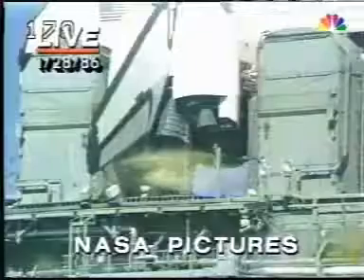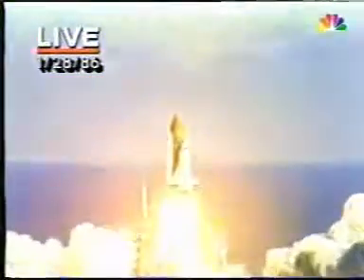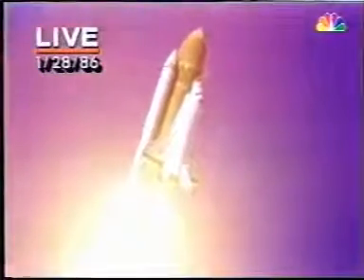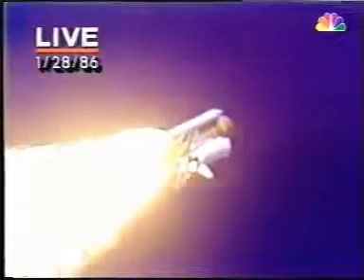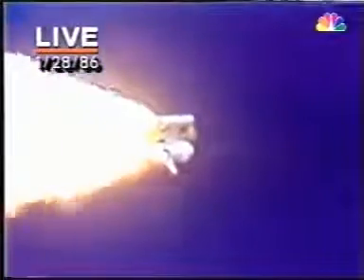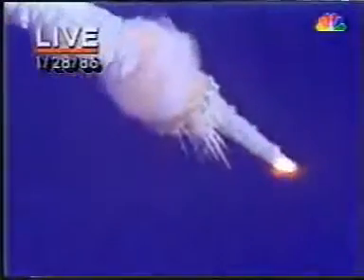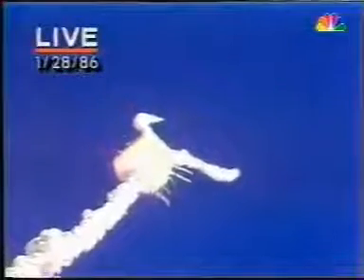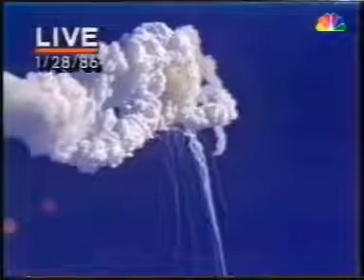1980s - Challenger Explosion - Kamahao & Chas